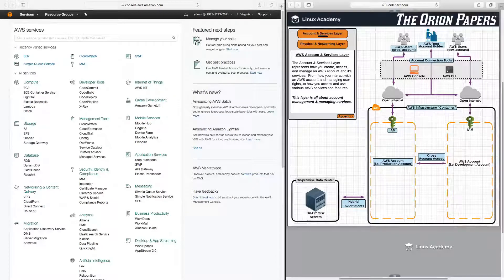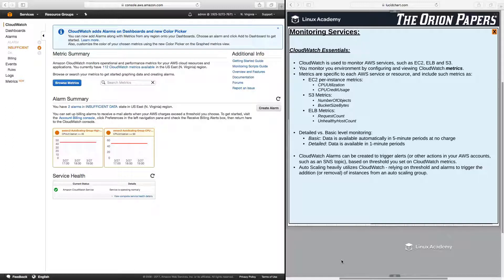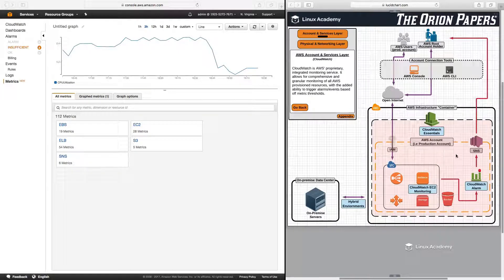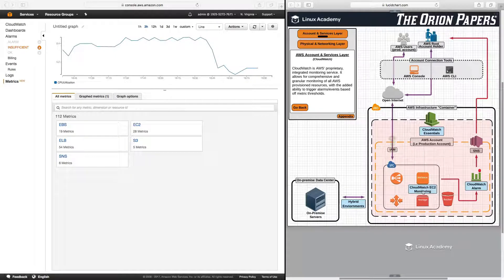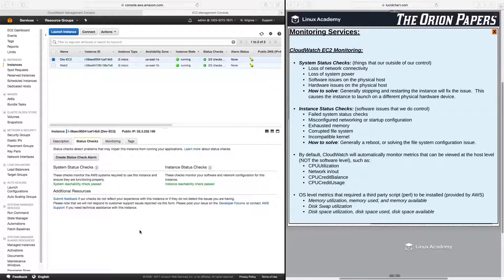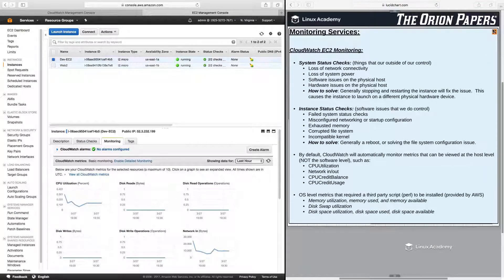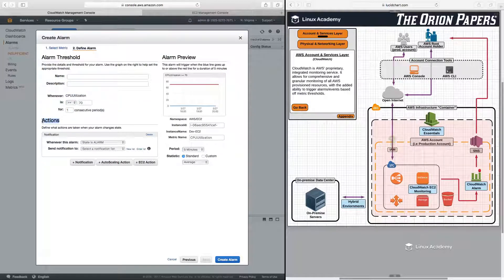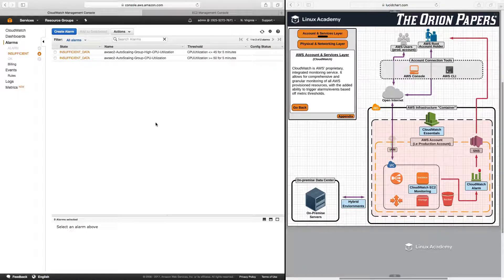57 CloudWatch Essentials AWS CERTIFIED SOLUTIONS ARCHITECT ASSOCIATE TUTORIAL FOR BEGINNER COURSE